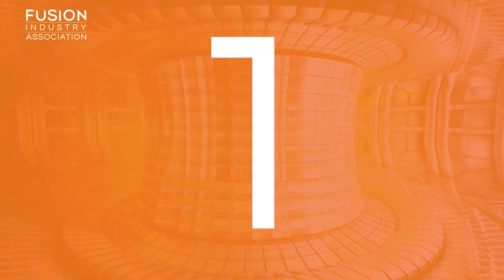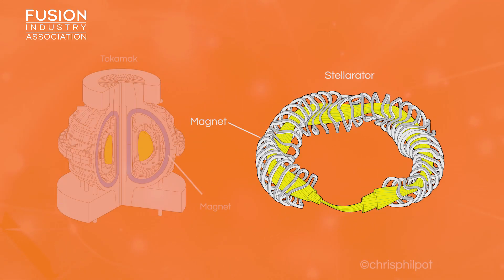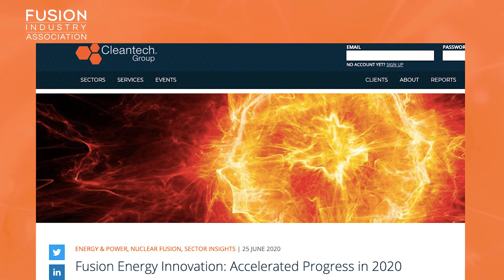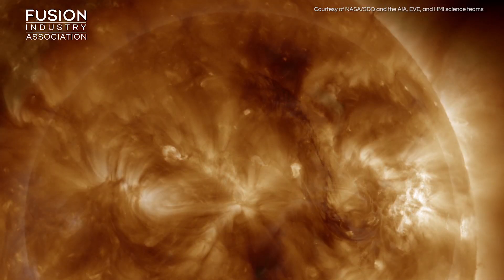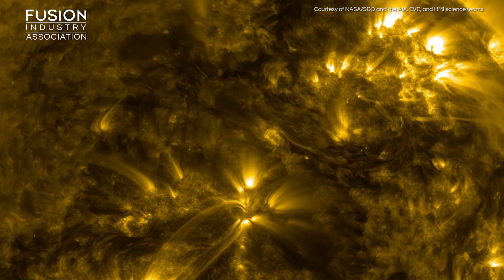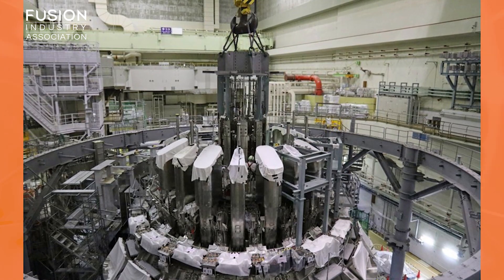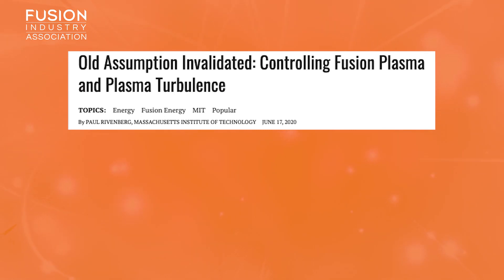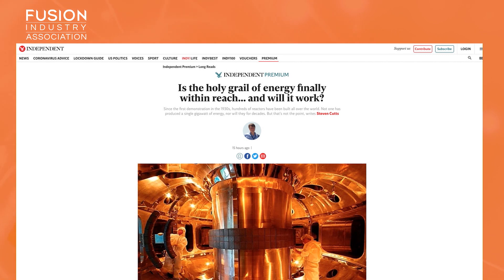Fusion News - Friday 3rd July 2020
A summary of recent fusion energy news stories presented by Ella Fox-Widdows,  PhD student in Plasma Physics for Fusion Energy at the University of Liverpool.  Links to all the articles mentioned are below for further reading.

Fusion news stories discussed:
1. Scientists develop new tool to design better fusion devices
2. Fusion Energy Innovation: Accelerated Progress in 2020
3. Elusive neutrinos reveal how fusion fuels the Sun
4. Japan and Europe complete the assembly of the JT-60SA fusion device

Bonuses:
Can Fusion Generate Unlimited Emissions-Free Energy?
A Star is Born. What's Happening on the Front Lines of Fusion, the "Dream" Energy Source